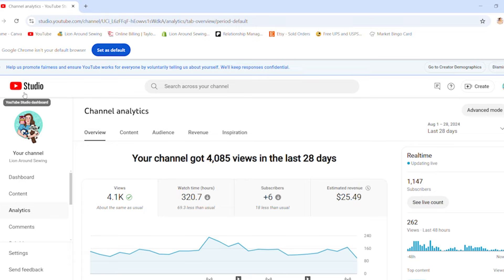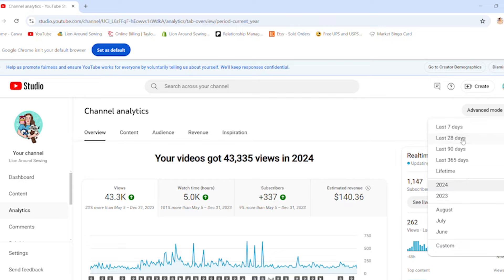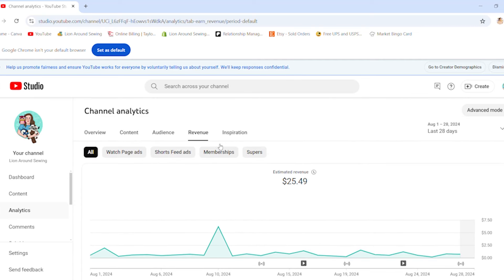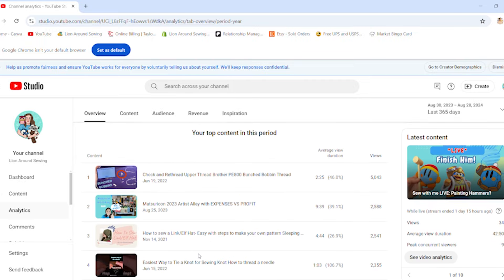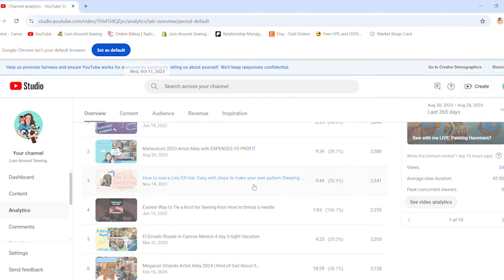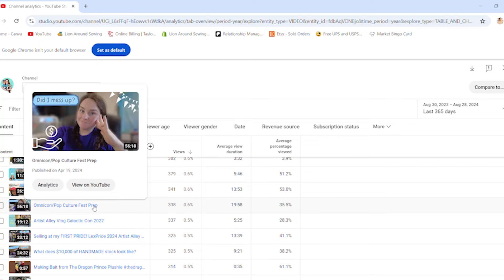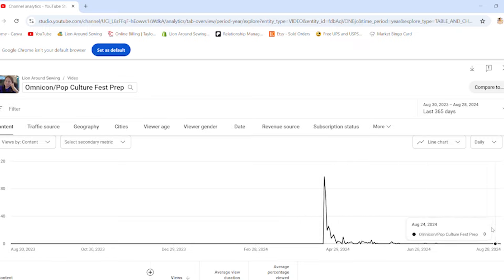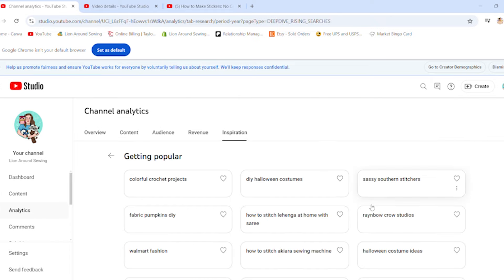My FIRST Youtube Paycheck: How much I made and what is my most watched video?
Here is a look at which videos made me the most money so far this year and how I will use this information for my next videos.

*⏲️Time Stamps⏲️*
00:00 Intro
00:40 Learn from my mistakes
2:09 Analytics
3:34 Watch Page Ads
5:00 Shorts
6:45 Video Spikes
8:50 My Top Videos
11:03 Copyright problems
13:02 Looking at graphs
16:20 More views doesn't mean more money
16:43 Search terms
17:16 Playlist
18:12 How much was my first paycheck?
20:46 Outro